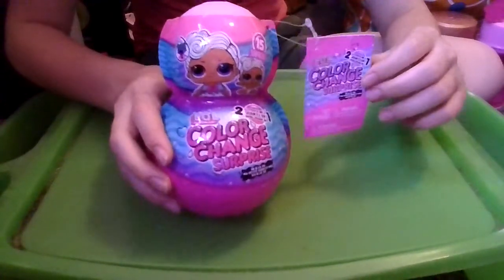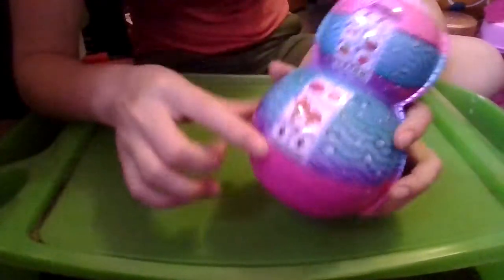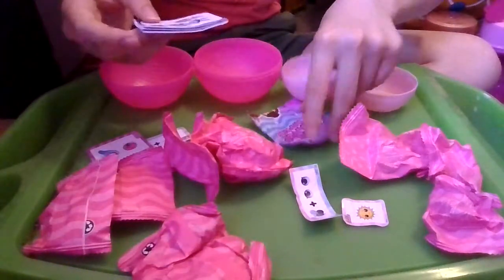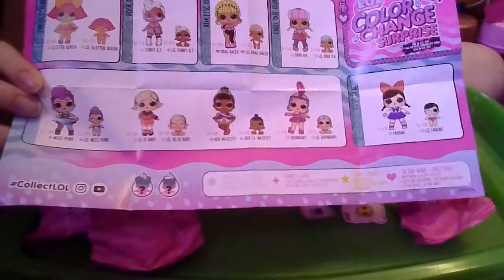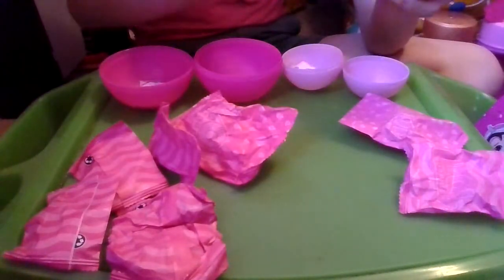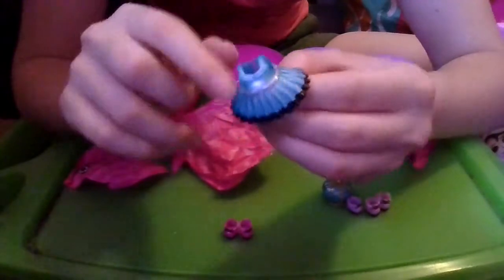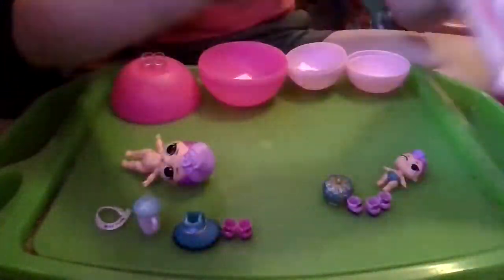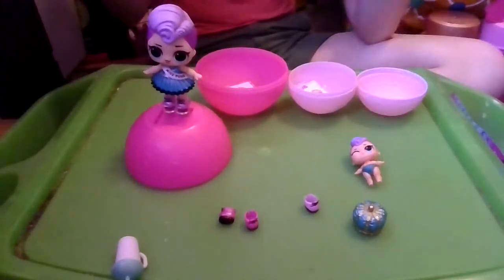Unboxing L.O.L. Surprise Color Change Surprise Me & Lil Sis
I am unboxing an L.O.L. Surprise Color Change Surprise Me & Lil Sis. Watch the video to see which L.O.L. and her little sister I got, and what their color changes are!